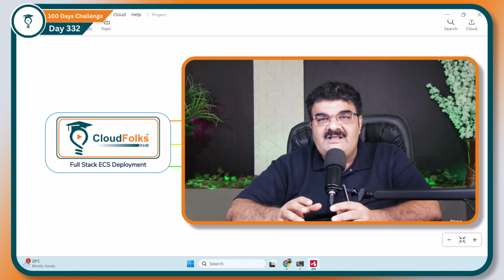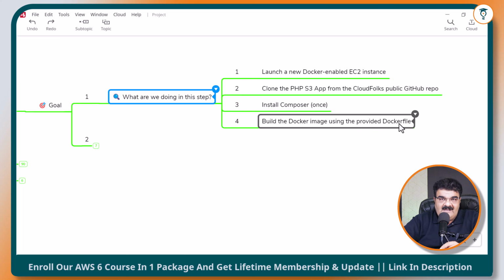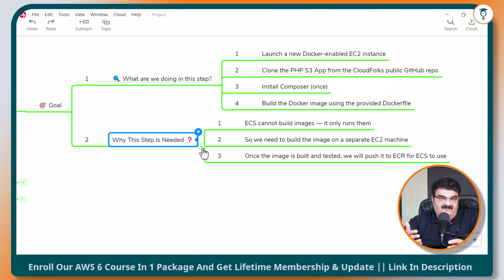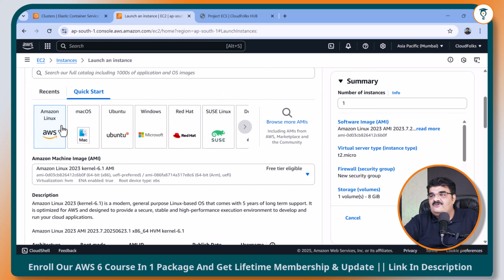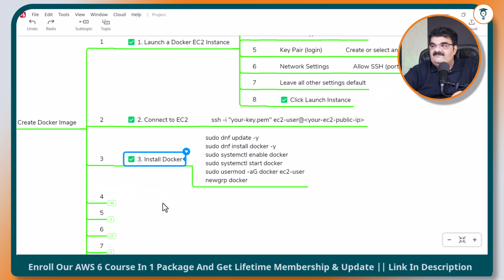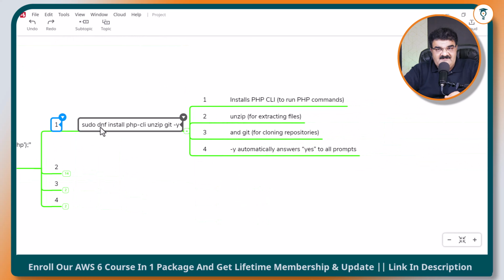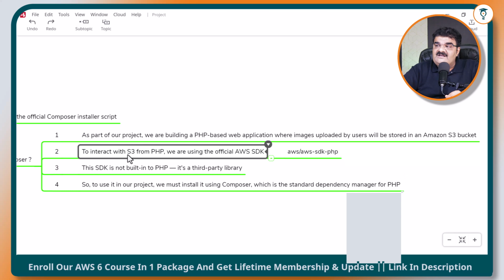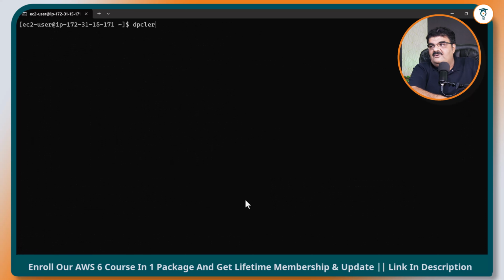Day 332 Amazon ECS Project Step 2 | Build Docker Image for ECS - Part 1 | Real-World Deployment